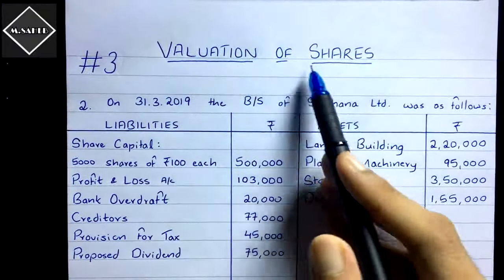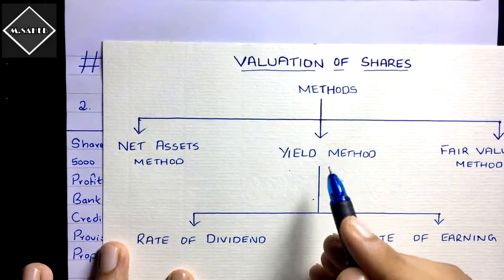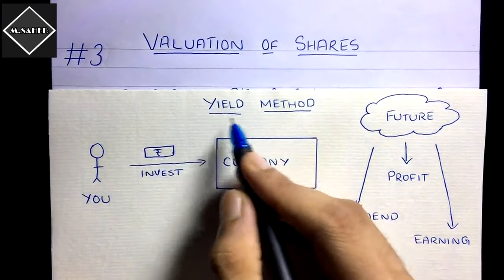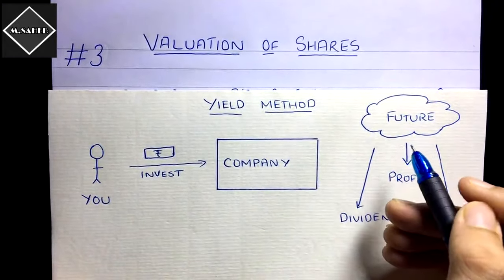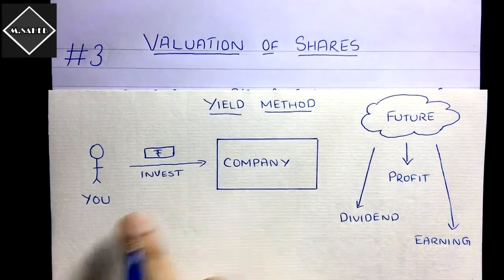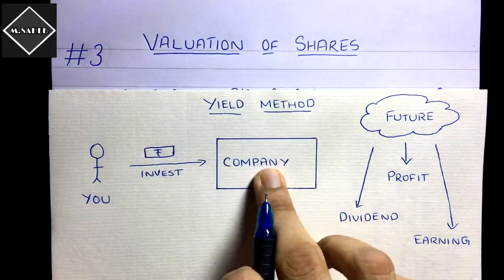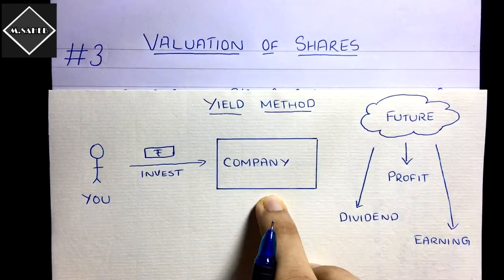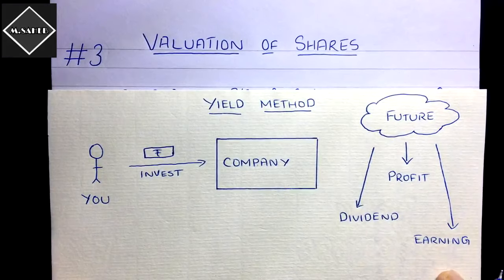#3 Valuation of Shares - Yield Value Method - Problem 2 -By Saheb Academy ~ B.COM / BBA / CMA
In this video I have solved a problem of Valuation of Shares with Yield Value Method.

After watching this video you will be able to solve problems with Yield Value Method easily.

Here I have shown:
i.  How Yield Value Method works?
ii. What are the different variants available under Yield Value Method?
iii.What are the formulas and how to easily understand them?
iv. How to analyze the question and solve it?

⏱TIMESTAMPS
0:00 - Intro
0:13 - Concept
4:16 - Formulas
11:21 - Problem

This is for the students of B.COM, BBA, CA INTER and any other accounting courses which has this chapter in its syllabus.